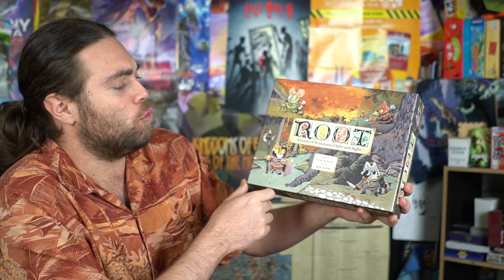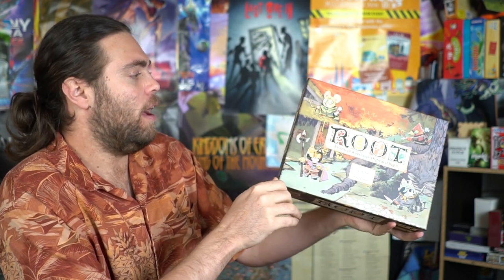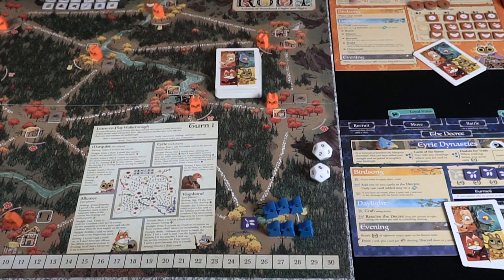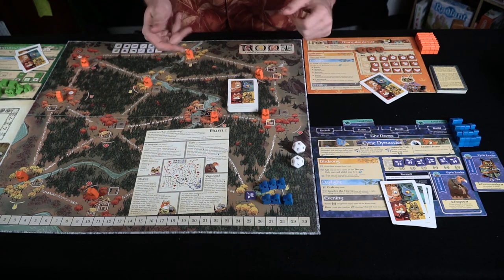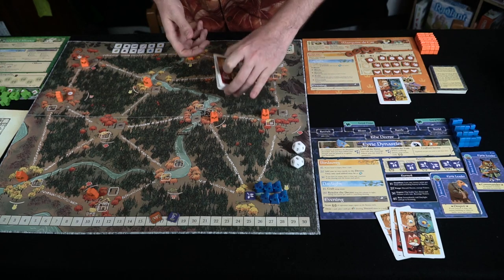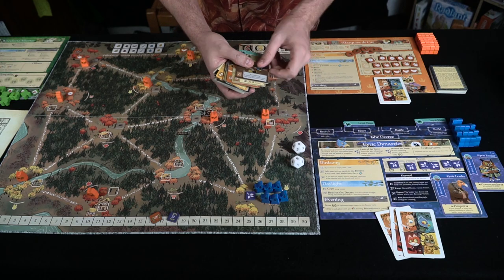Root - Kickstarter - Board Game Review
Root - Review by Unfiltered Gamer